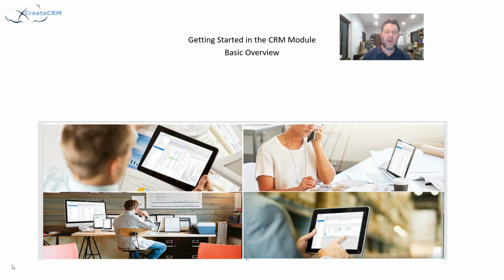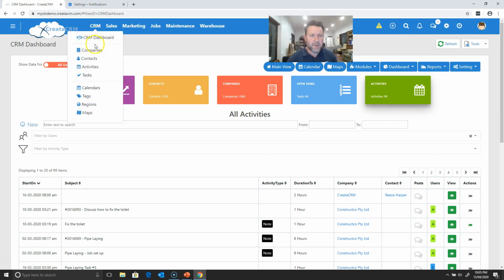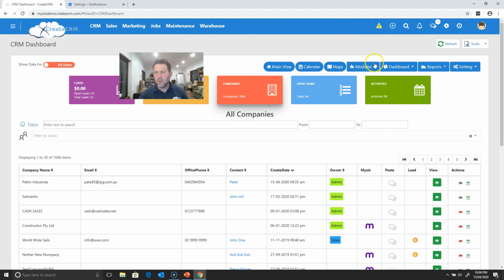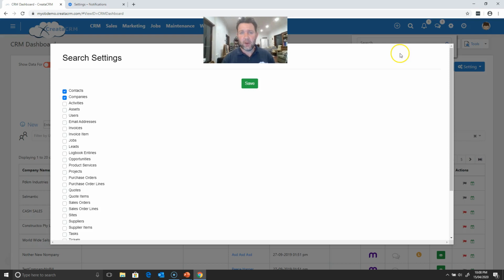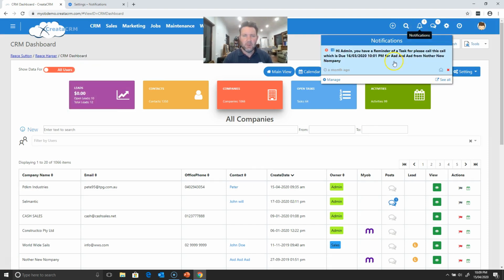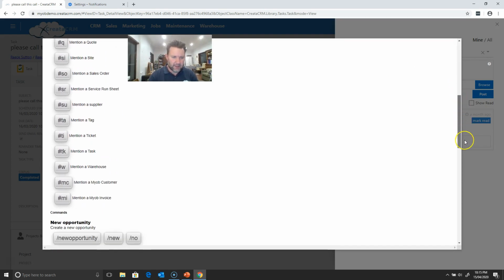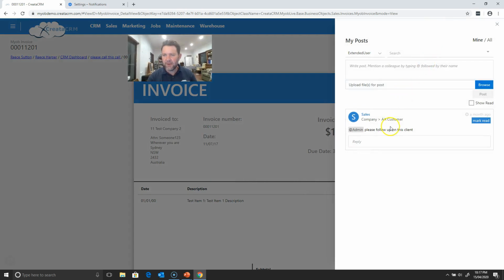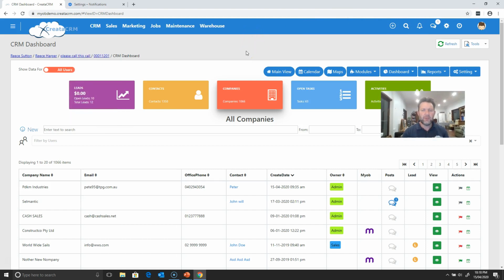Getting Sarted with CreataCRM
This is Getting started with CreatraCRM, reviewing first time with CreataCRM explaining the CRM module and the Top right tools menu